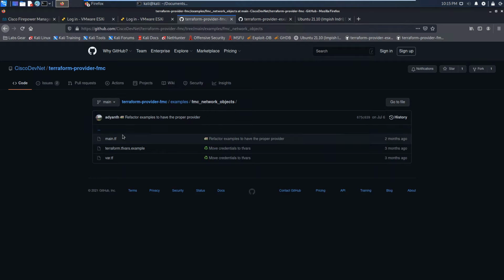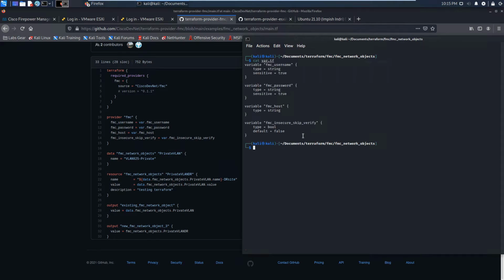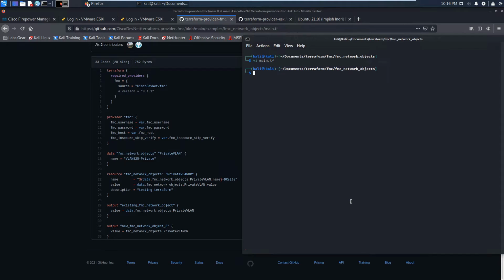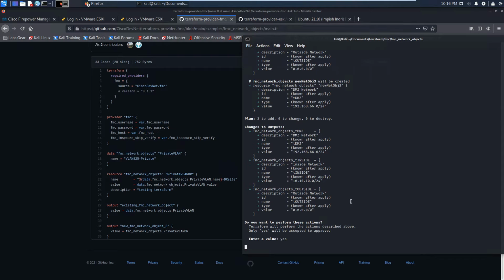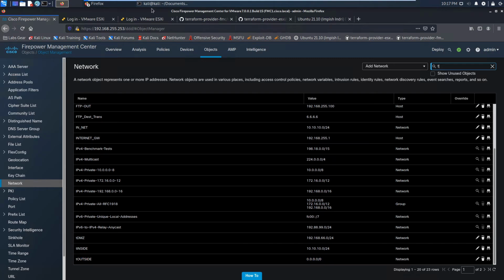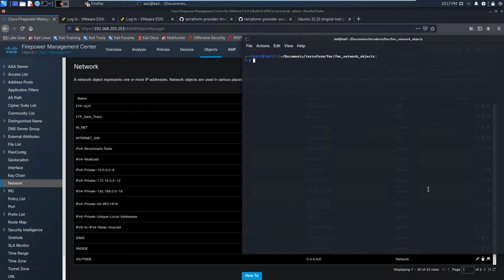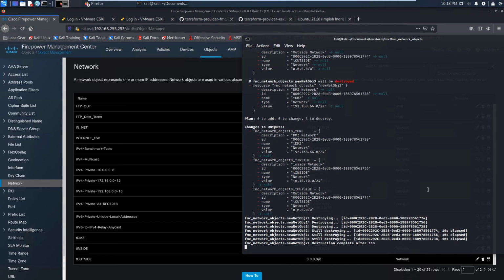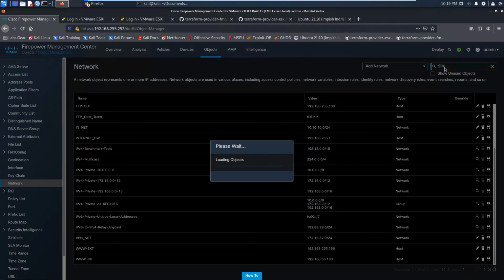FMC: Terraform and FMC Network Objects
In this video we will leverage Terraform and create network objects.